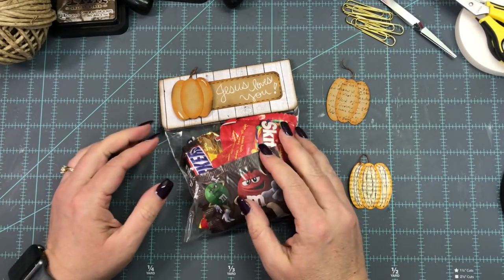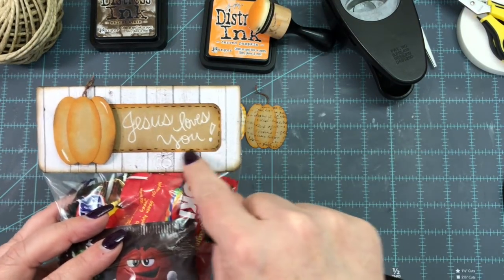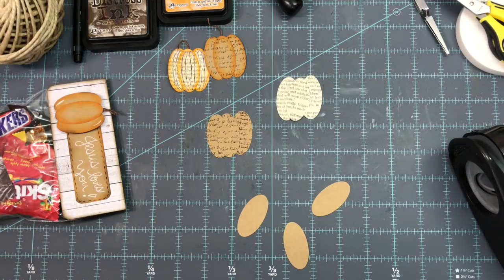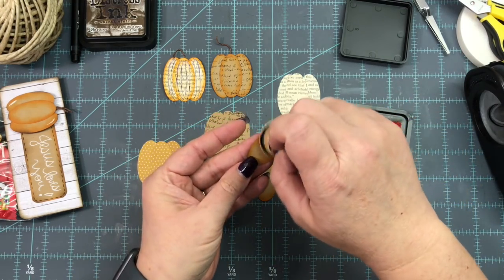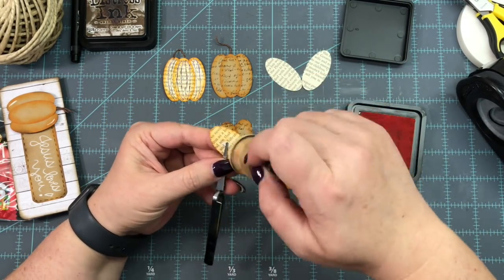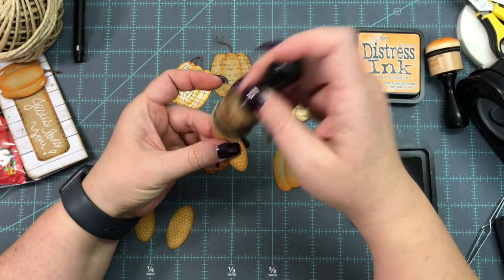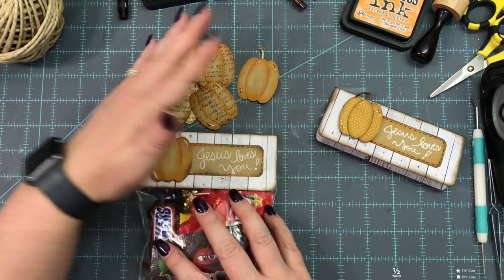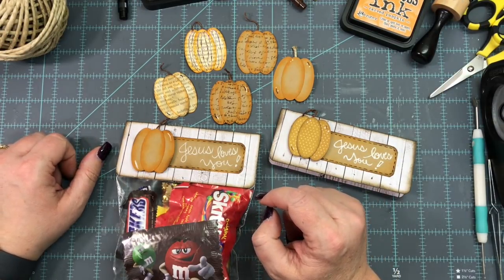MAKING VINTAGE PAPER PUMPKINS & "GLORIFIED" TREAT BAG TOPPERS | msscrapbusters EPISODE 23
mecraftyscrapper @MelinaPylant Bringing back a classic! Punch art! I love making these little pumpkins and then adding them to the tops of treat bags. oh my! Too cute!

SWME
c/o Melina Pylant
5211 County Road 1435

Favorite products!